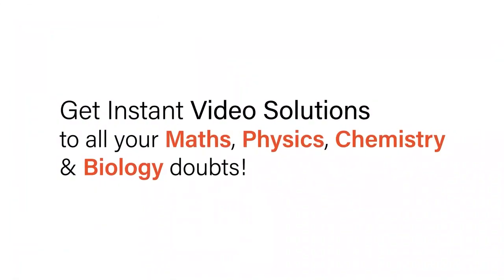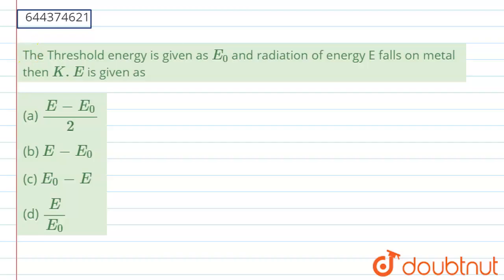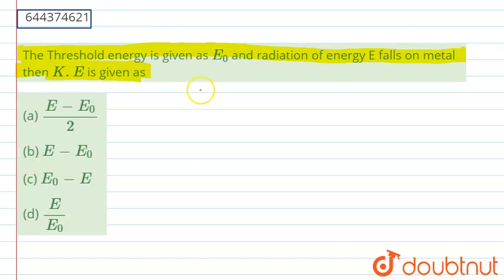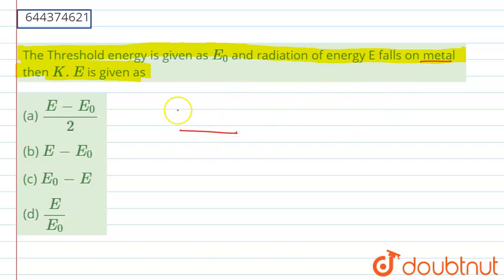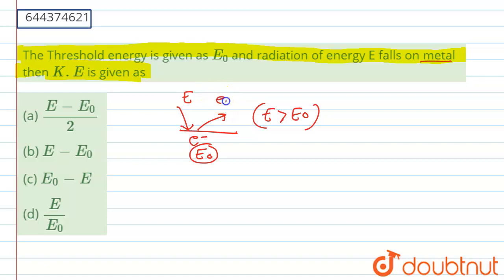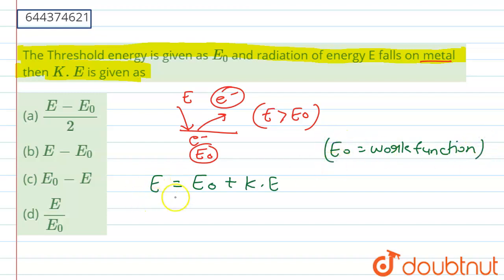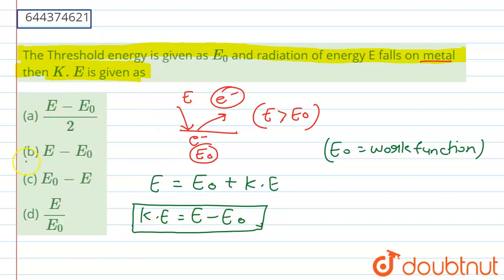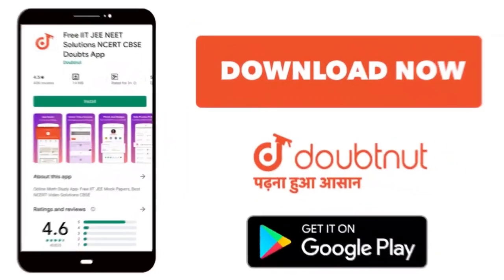The Thresholdenergyis givenas E_(0)andradiationof energyE falls on metalthen K.Eis givenas | 1...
The Thresholdenergyis givenas E_(0)andradiationof energyE falls on metalthen  K.Eis givenas
Class: 12
Subject: CHEMISTRY
Chapter: STRUCTURE  OF ATOM
Board:IIT JEE

👉 Have Any Query? Ask Us.